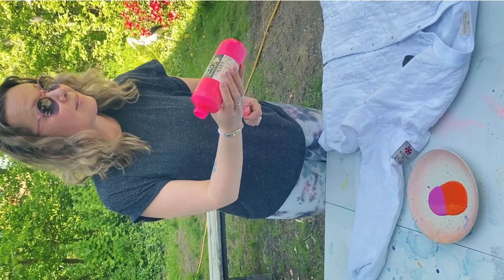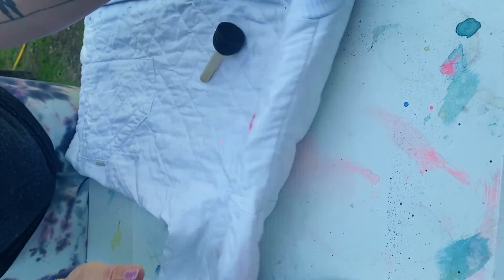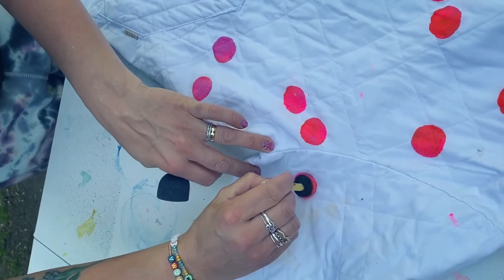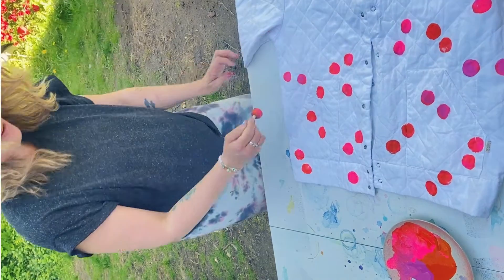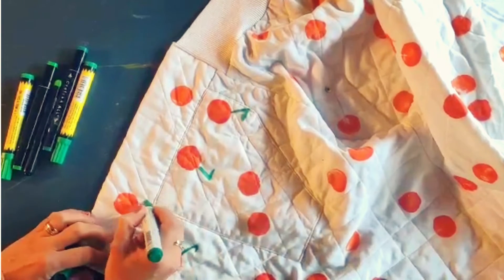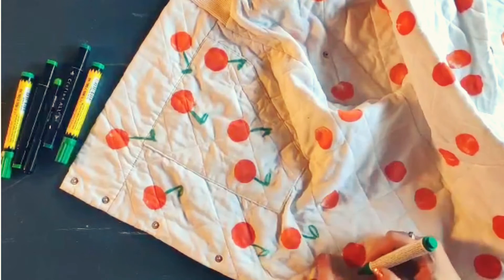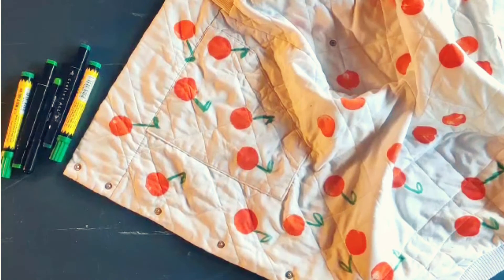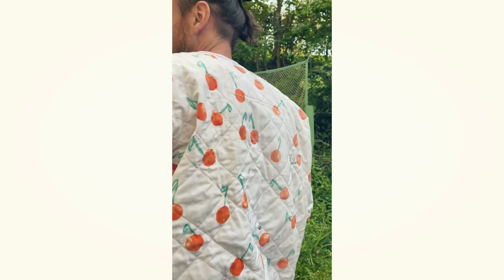How to Textile paint cute fruits on a white jacket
Freshen up something white and stained with some cool textile paint fruits. Orange cherries, or whatever your favourite colour is.
Textile paint and markers can be used for so much. Just be sure to dry it and then fix it with heat, so you can wash it afterwards.